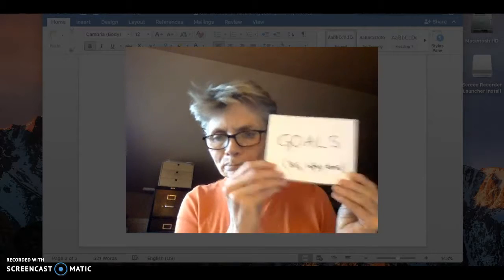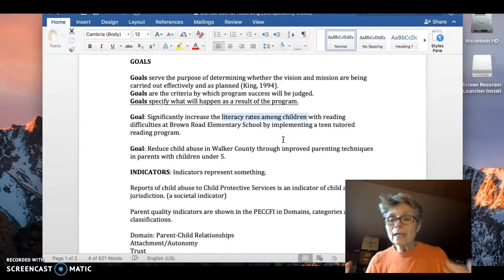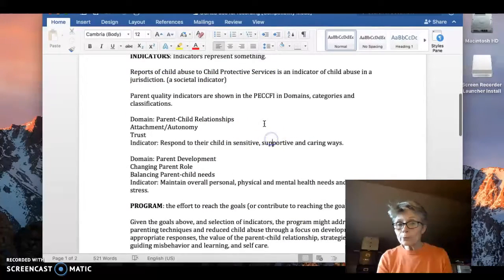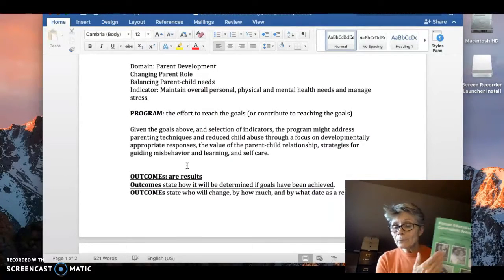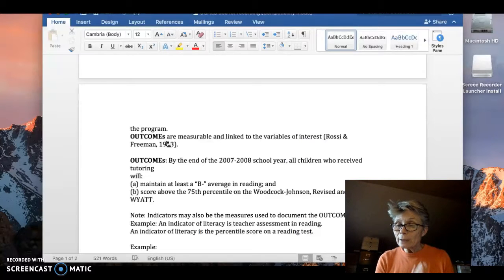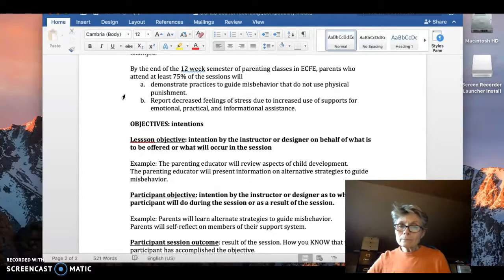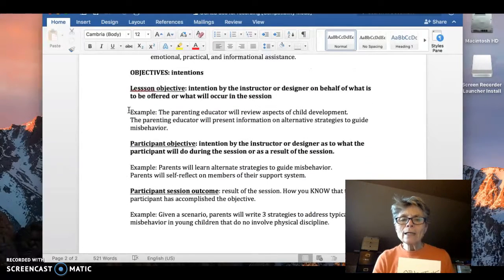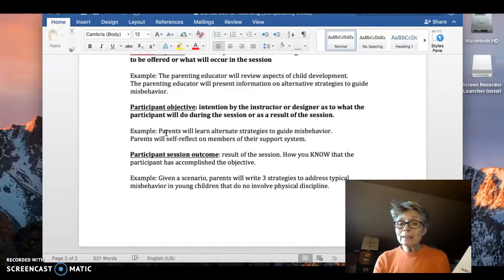FSOS 5946 Goals, Outcomes, Indicators and Objectives Overview